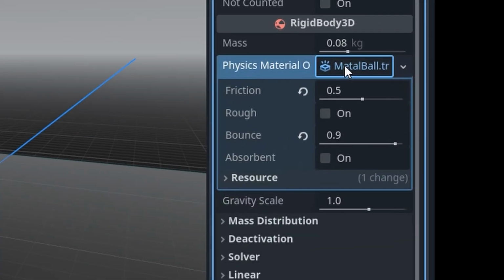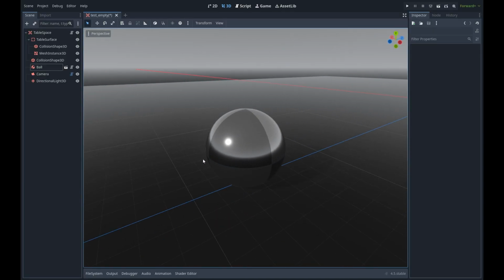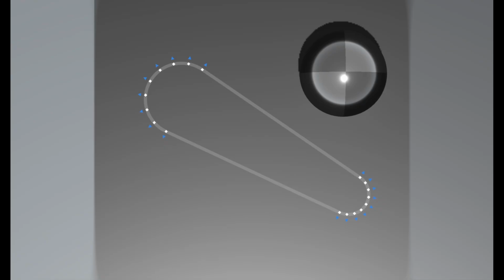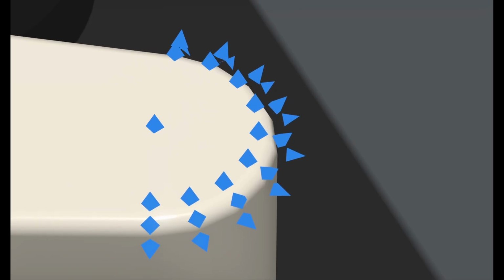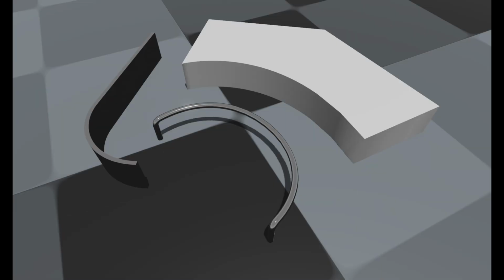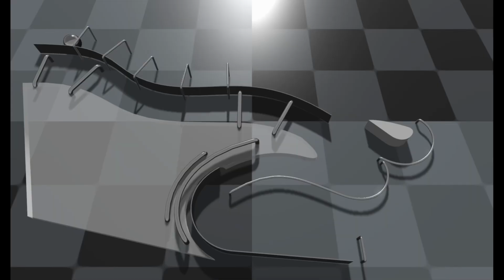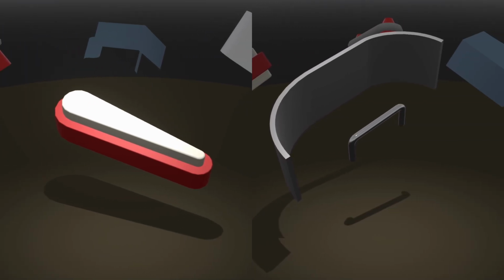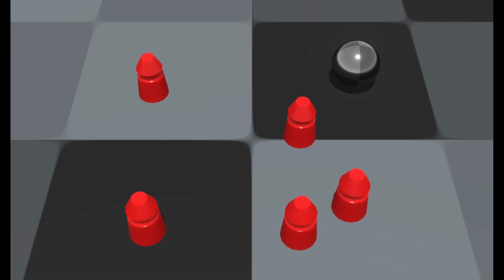A Pinball Game Devlog #2: Procedural Parts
In this video, I use my stubbornness to make most things in engine and avoid using Blender to easily layout a pinball playfield design. Feedback welcome!

00:00 Intro
00:18 Catch Up
01:06 Flippers
04:55 Playfield Shape
05:31 Ball Guides
07:59 Runner Barriers
09:25 Playfield Making Timelapse
10:52 Testing / Outro

There is an obscure easter egg in this video. c: